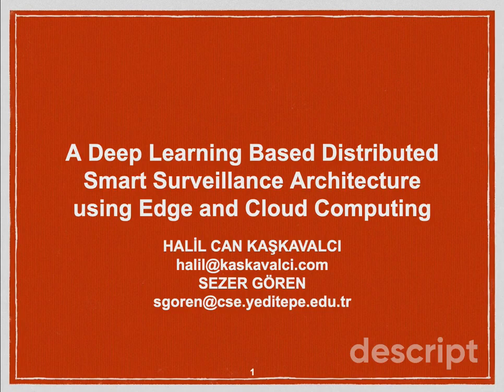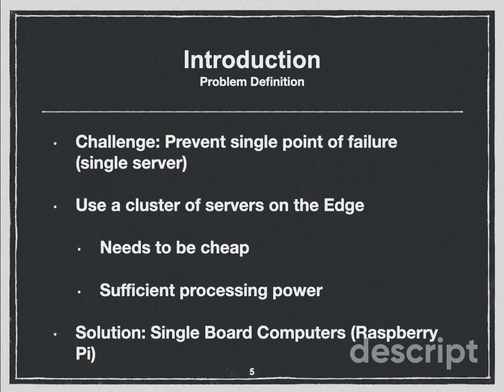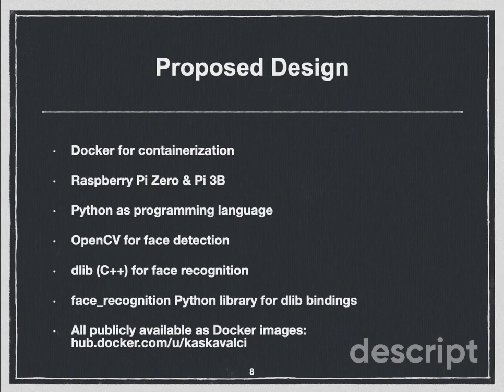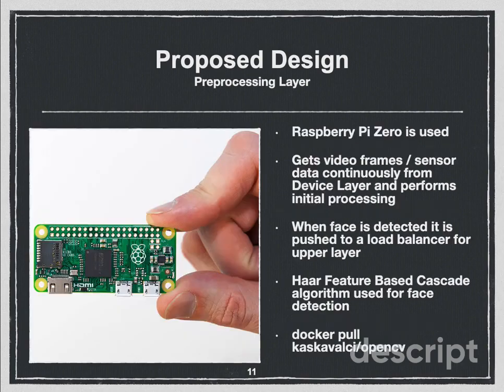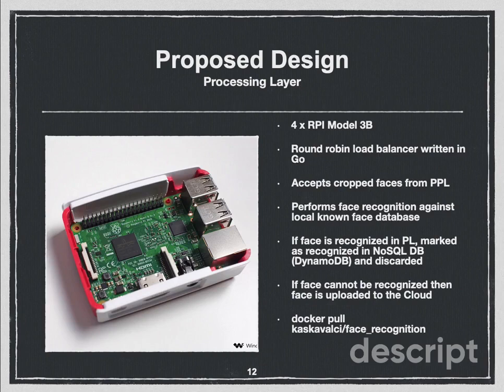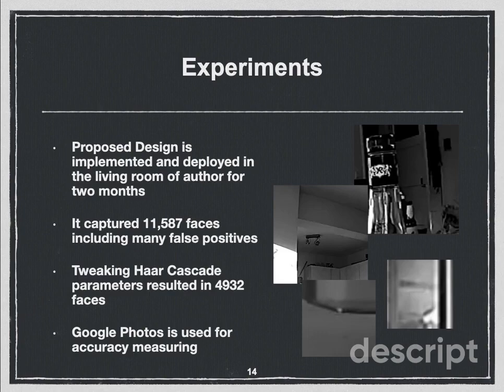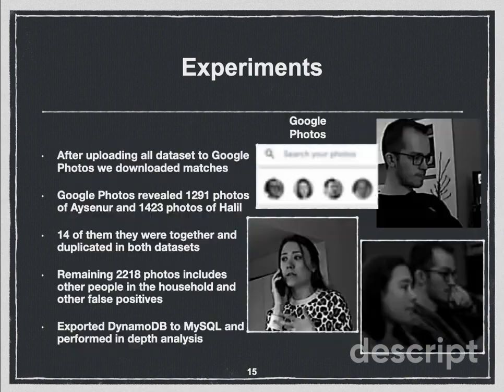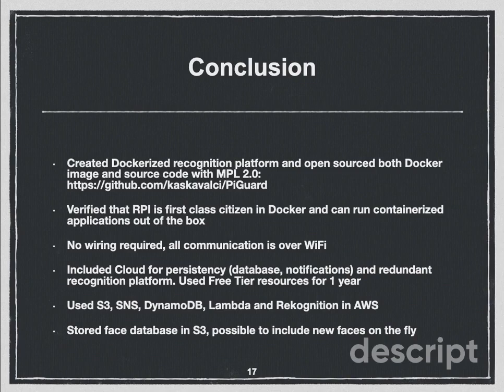A Deep Learning Based Distributed Smart Surveillance Architecture using Edge and Cloud Computing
5 minute presentation of our research papaer A Deep Learning Based Distributed Smart Surveillance Architecture using Edge and Cloud Computing.

Editing done using descript.